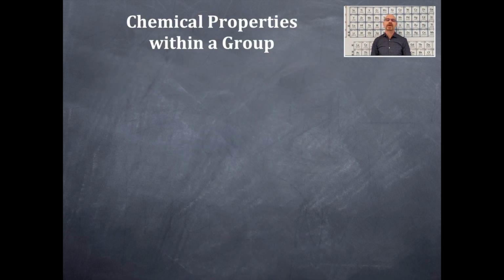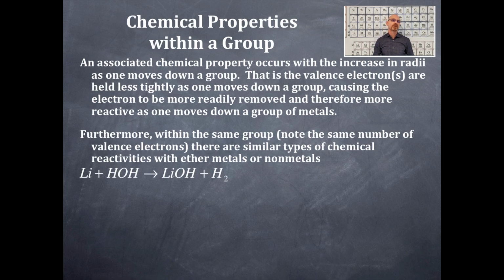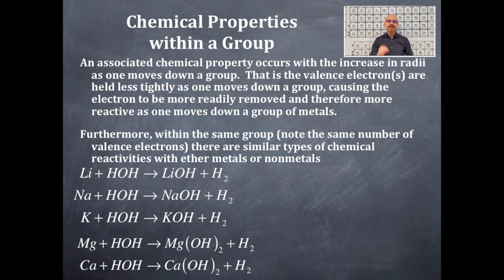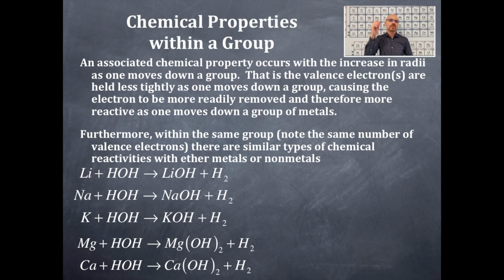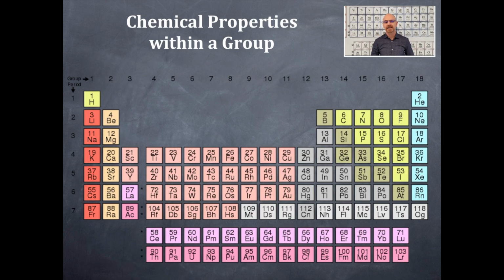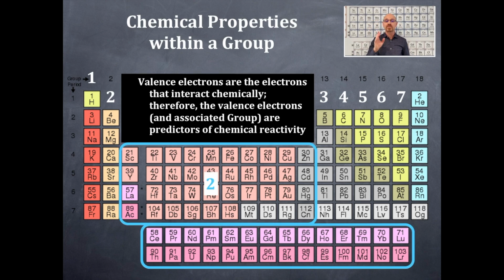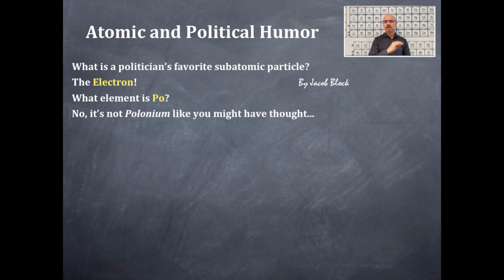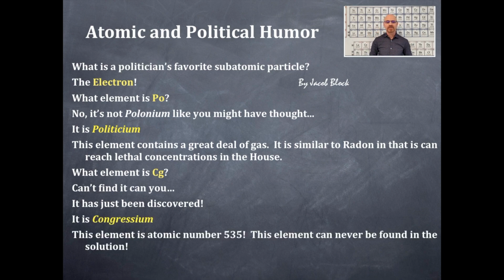Periodicity 5: Chemical Properties within a Group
Chemical properties within a group are related to the number of valence electrons